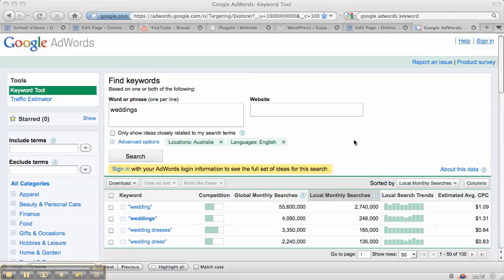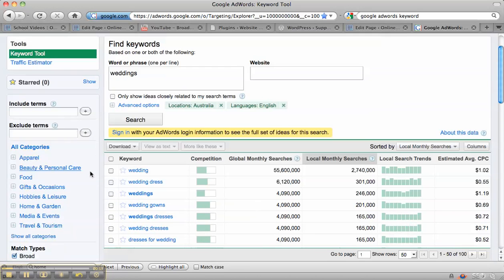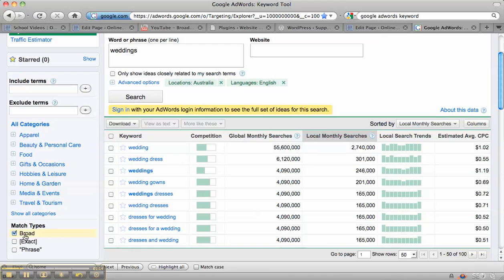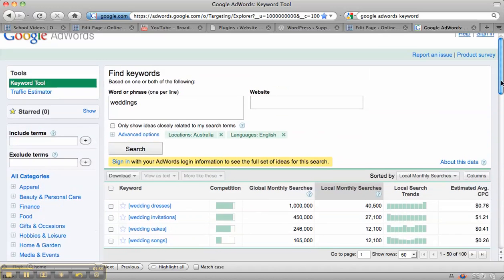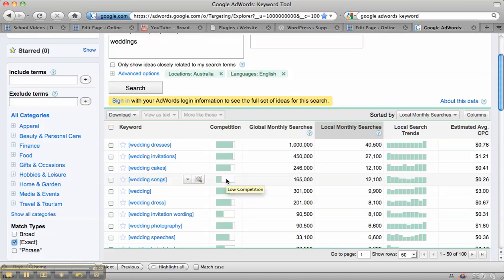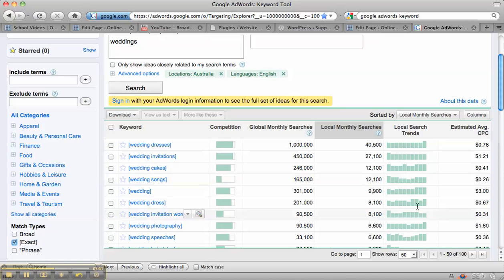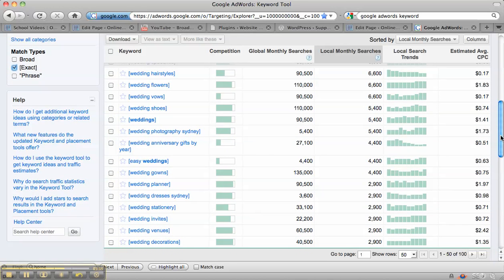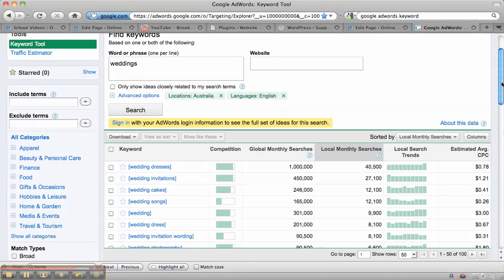How To Use The Google Keyword Tool - WordPress Tutorial 11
Request an SEO eBook specific to your industry.

WordPress SEO Tutorial on how to optimise your blog or website with the Google Keyword Tool.